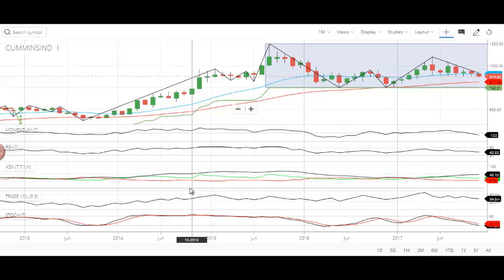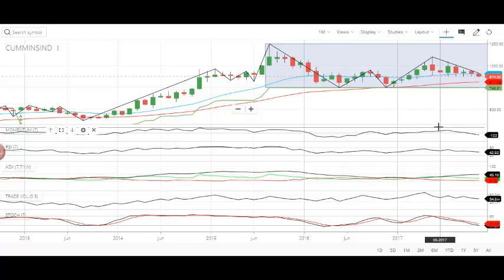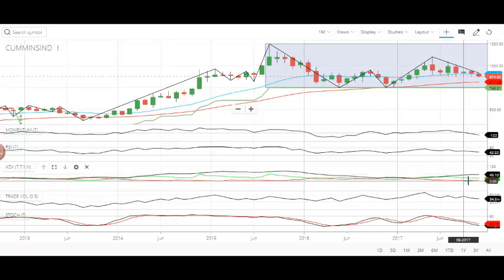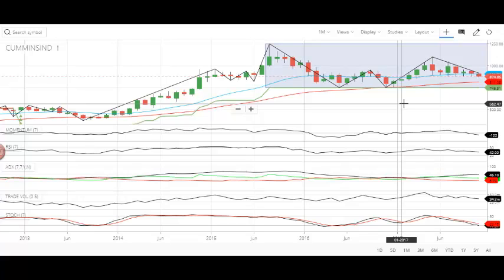Cummins India - Moving Sideways - 9 Nov 2017 - TRENDRIDER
In this video, we do technical analyses on Cummins India stock to check how we can get benefited by trading the stock in the following time frames: day trading, swing trading & long-term trading.